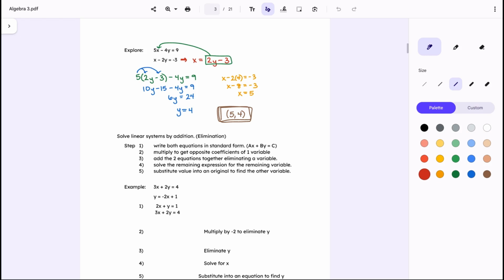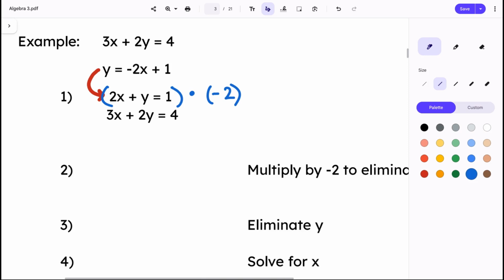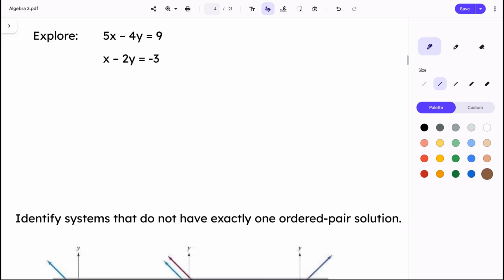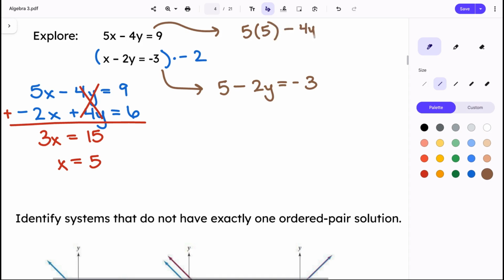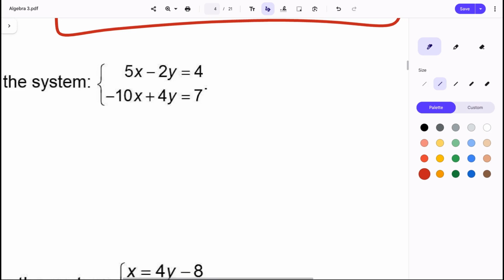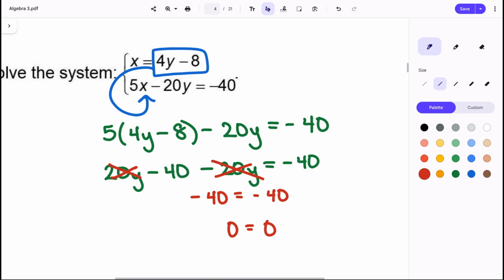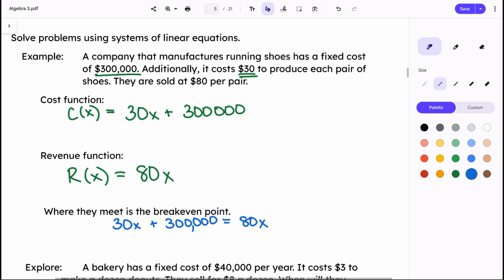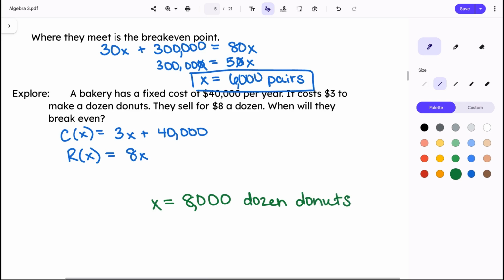Algebra 2 - 5.1 Part 2